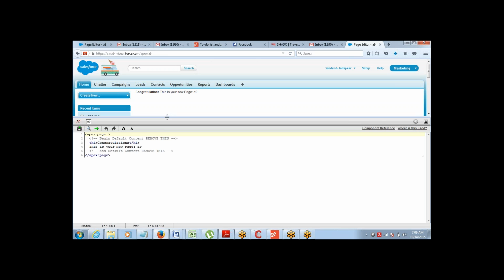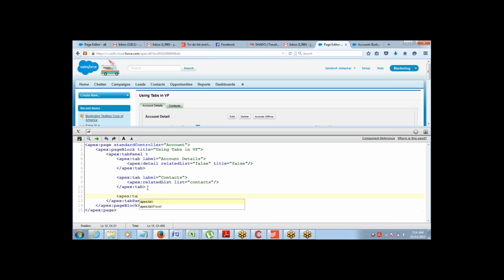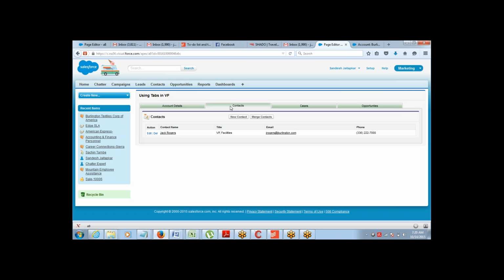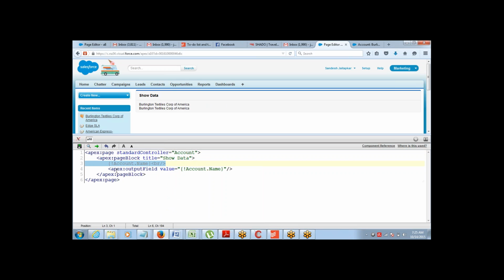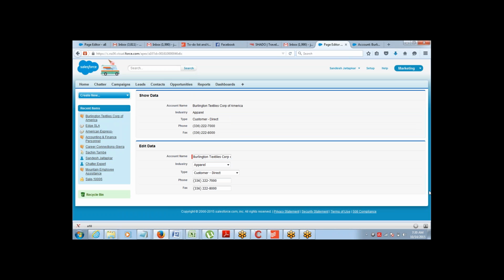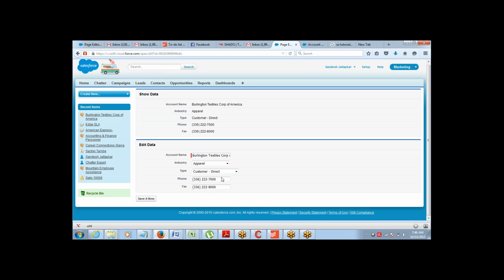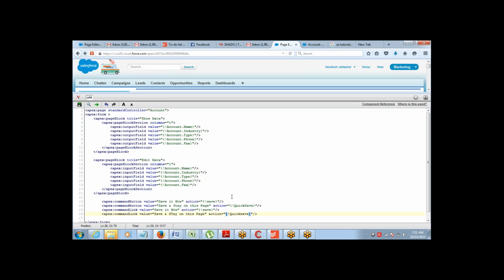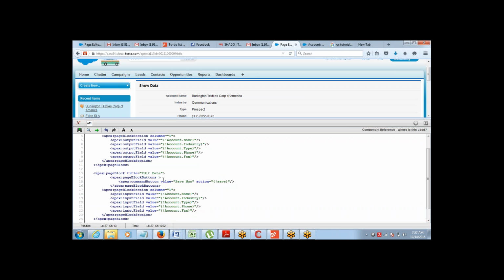Basic Standard Controller Examples in Visualforce | Salesforce Tutorials